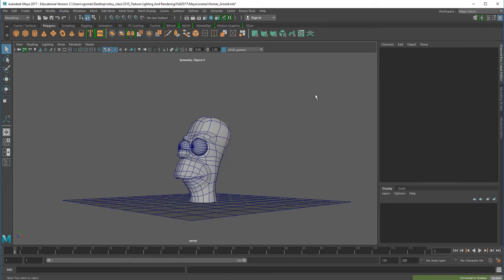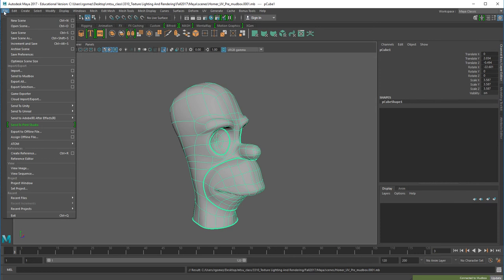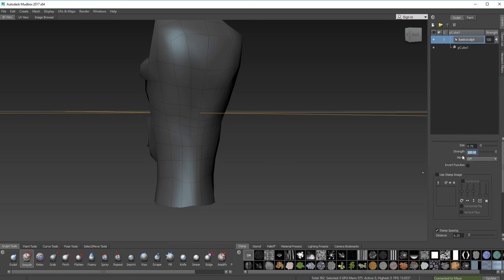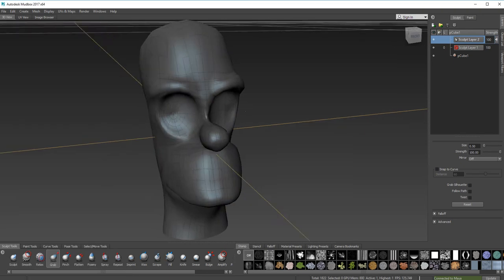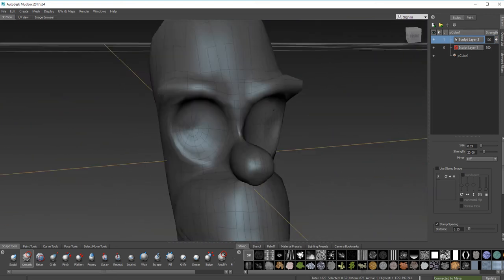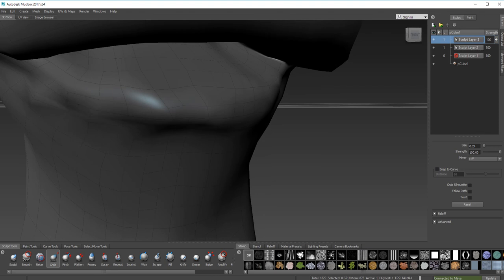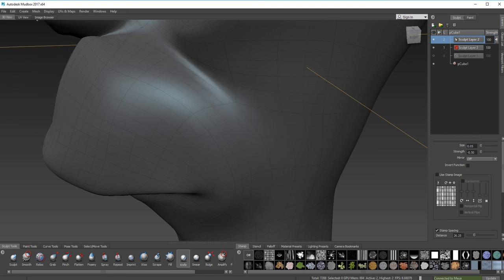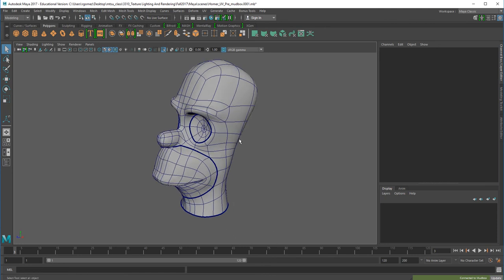1 Maya Mudbox intro